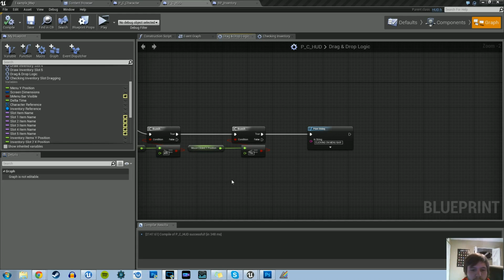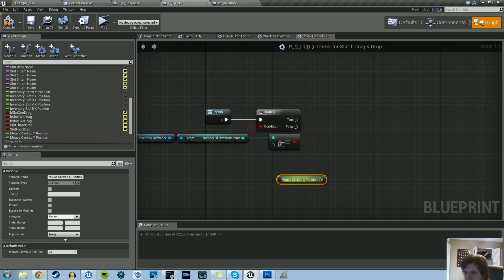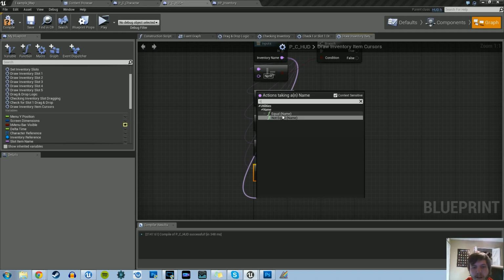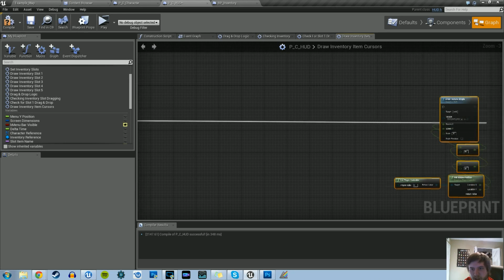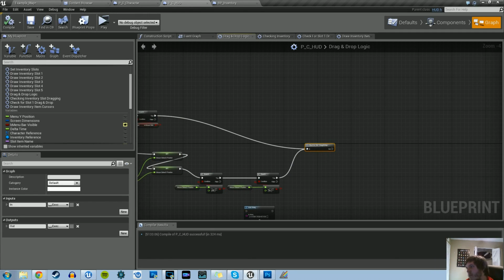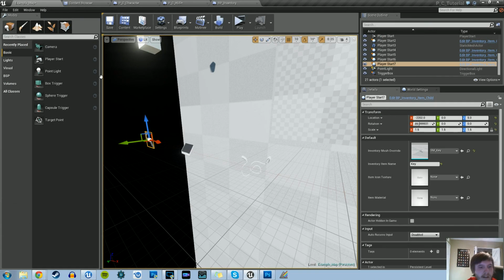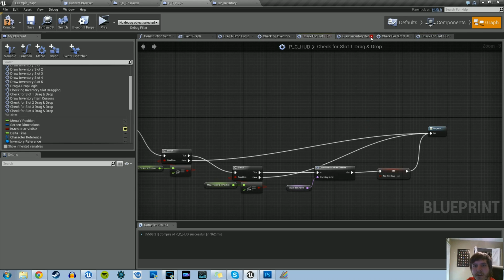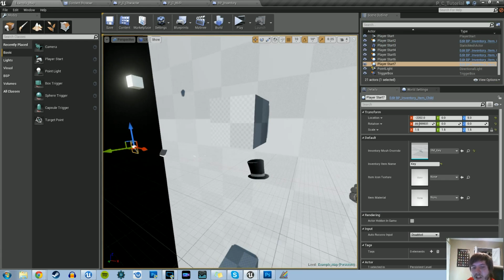UE4 Inventory Item Drag & Drop Set-Up Part 02 | A Blueprint Tutorial Series by Devin Sherry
In this tutorial, we make progress with our Inventory Item system and start the Blueprint logic to be able to drag and drop inventory items!